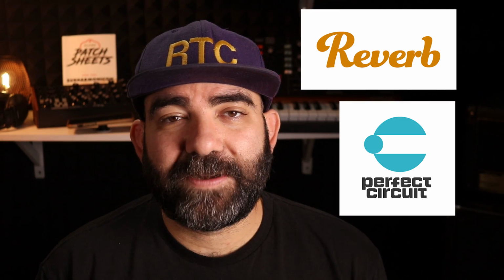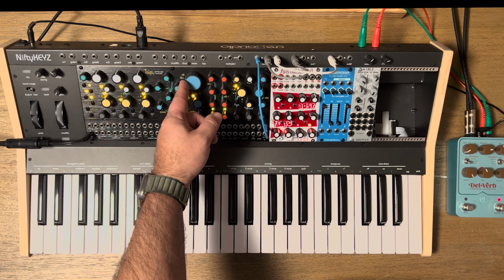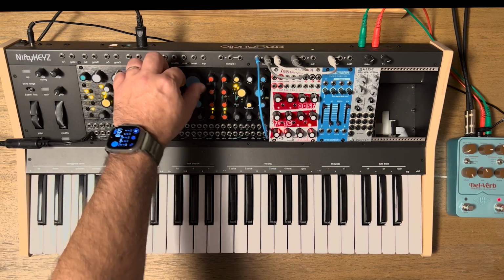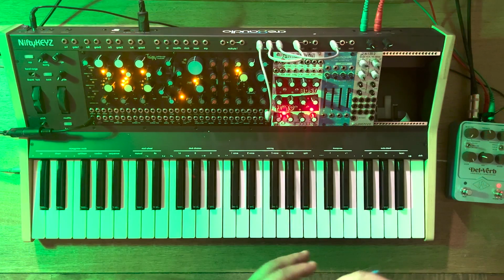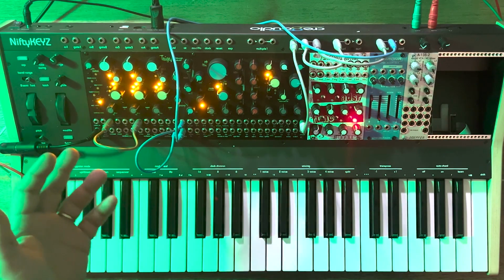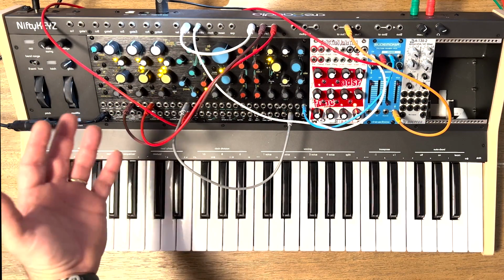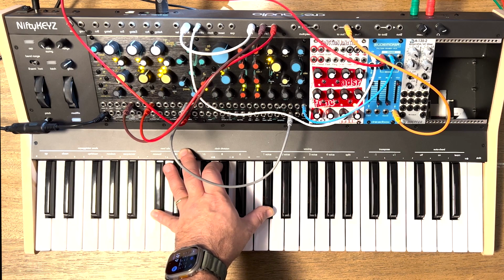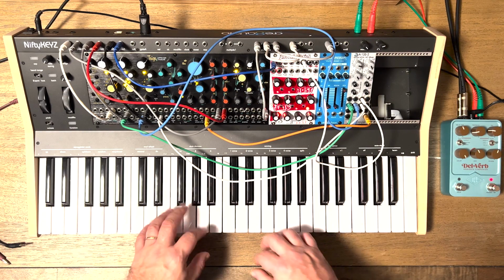I FINALLY like this Synth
In this video I explore the Pittsburg Modular Taiga and pair it with the NiftyKeyz from Cre8Audio. I go through some patches and give my thoughts.

Chapters
Intro 00:00
STWR 00:33
Patch 1 02:20
Patch 2 05:55
Patch 3 07:23
Patch 4 09:13
Patch  5 10:42
Final thoughts 13:46